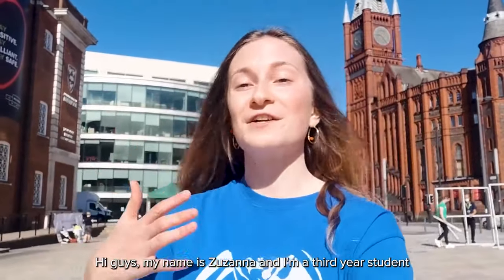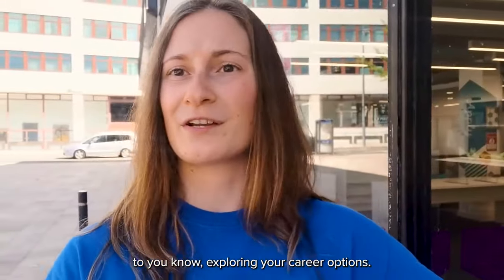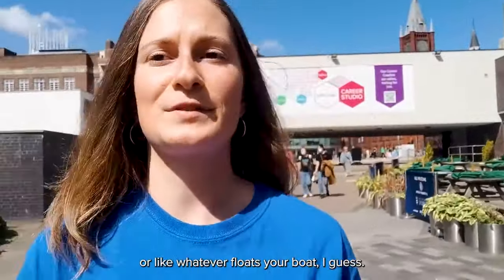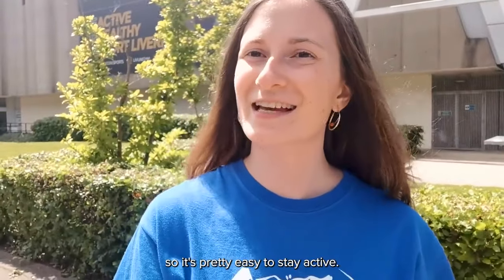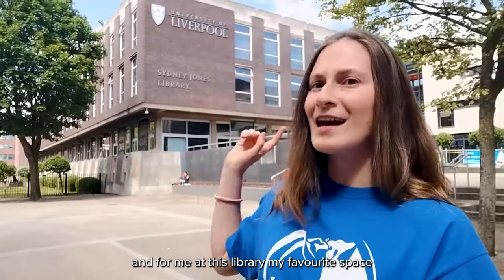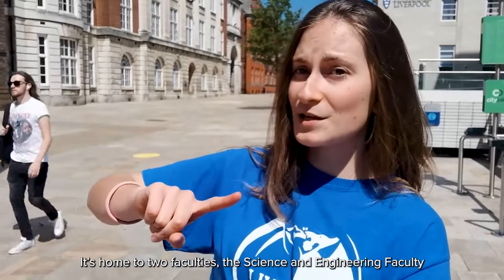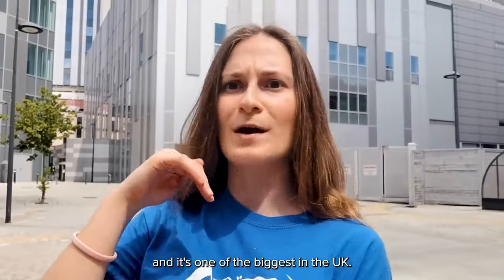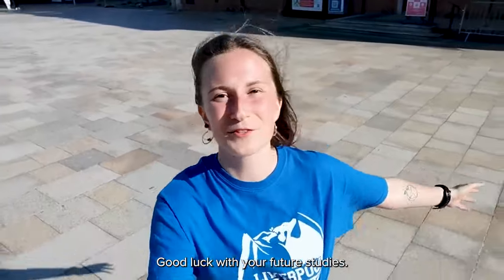Campus Tour | University of Liverpool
To find out more about studying at the University of Liverpool, visit our